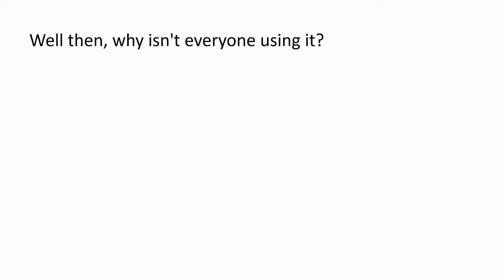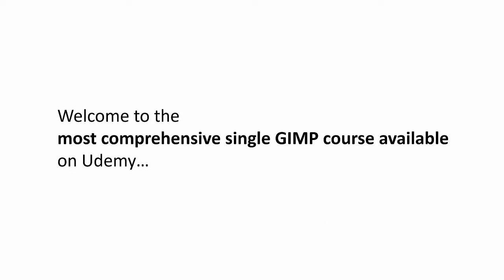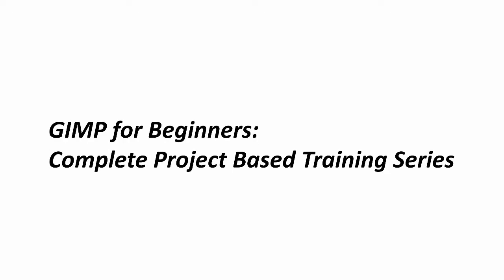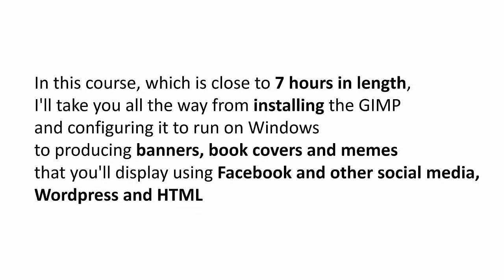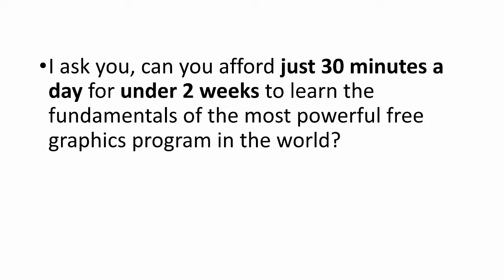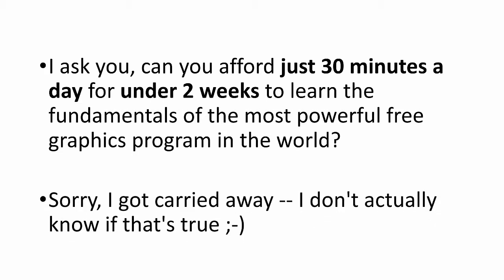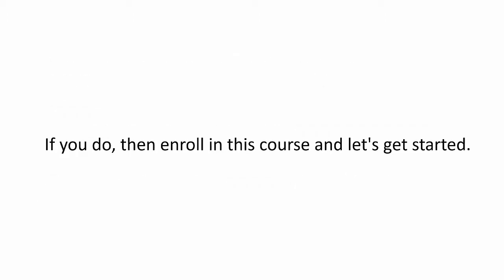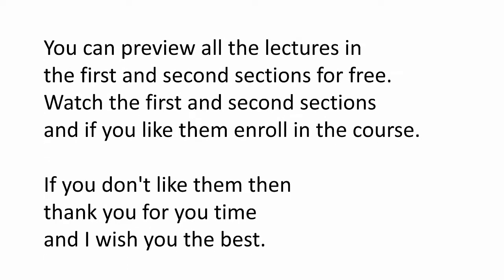GIMP Beginner to Advanced: Complete Project Based Training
The GNU Image Manipulation Program (GIMP) is a free Photoshop like software program that runs on Windows, Mac OS and Linux.

Well then, why isn't everyone using it?

Even with access to GNU tutorials and YouTube videos the GIMP is still a hard program to learn.

---Brian